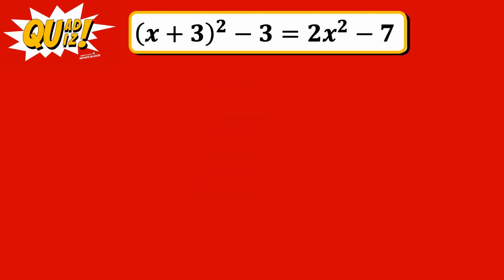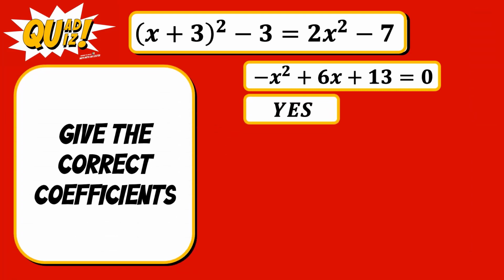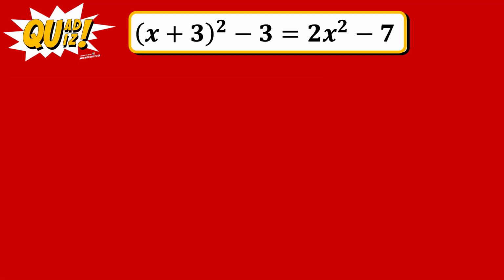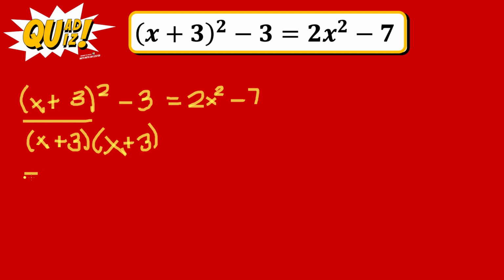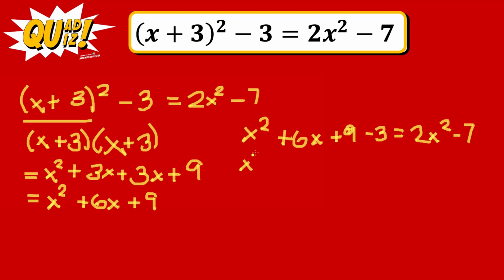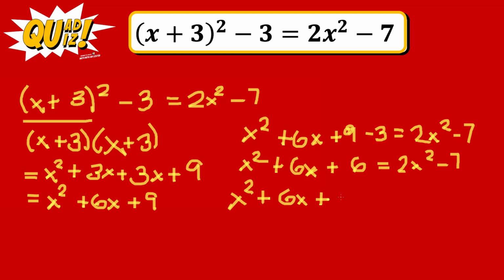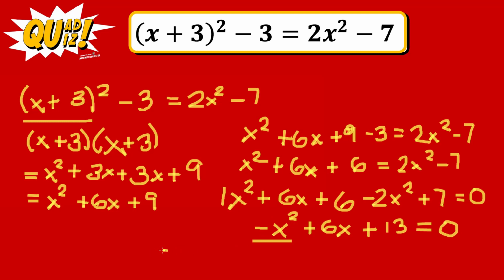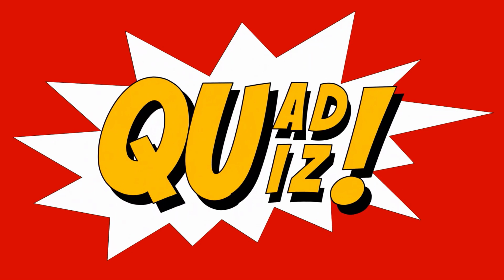QuadQuiz! Category: Standard Form and Coefficients_2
Shared in this video is a short quiz about the standard form of a Quadratic Equation and the correct coefficients. Also, a discussion of the answers follows.

Credits to
1. MS PowerPoint for video production.
2. Camtasia 2019 for video editing.
3. Quiz Background Music #3 and #19 [No Copyright] by The YouTuber Library.